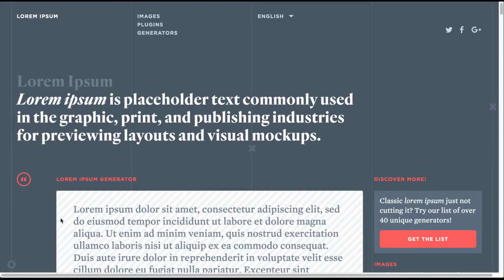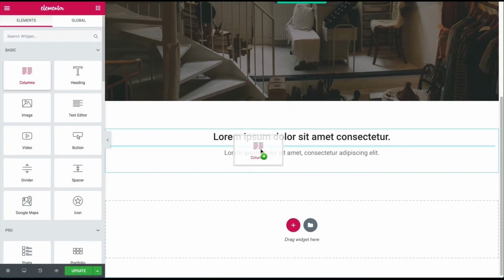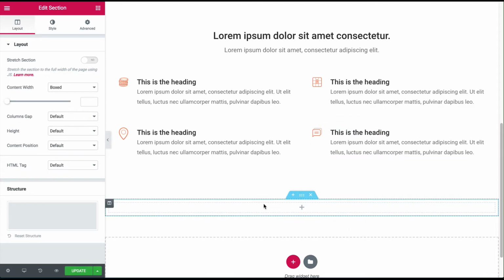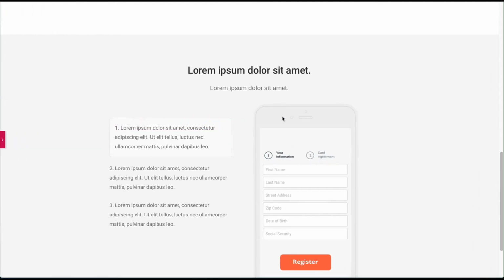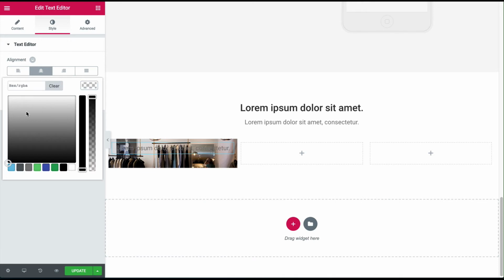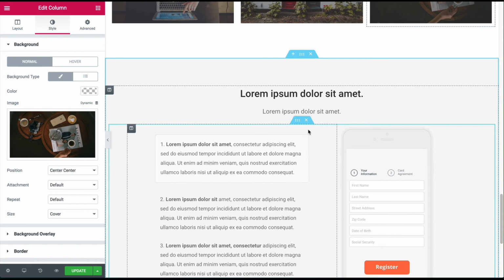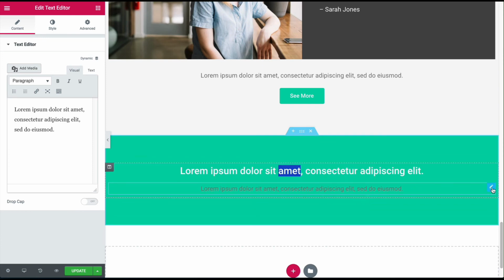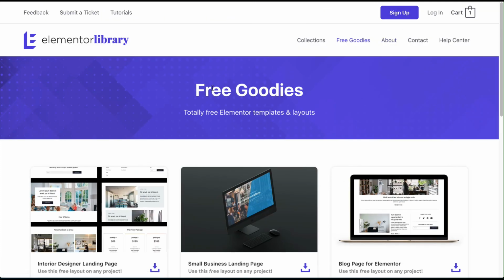How To Make a Wordpress Landing Page in Elementor (FREE DOWNLOAD)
In this video, we create a full Wordpress landing page using Elementor Page Builder and offer you the landing page template to download, completely free.